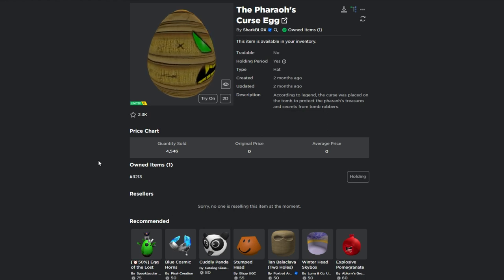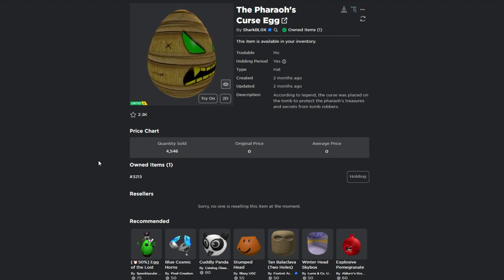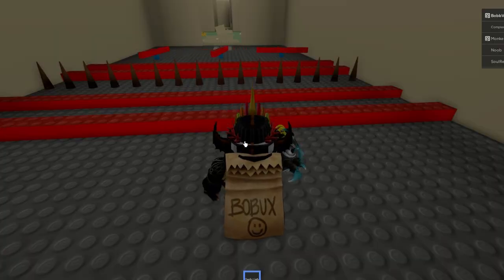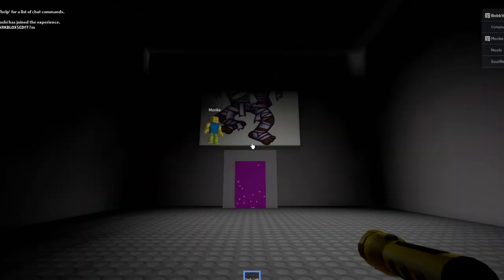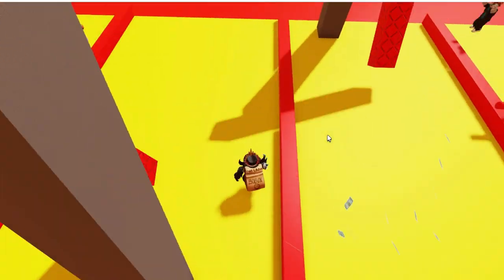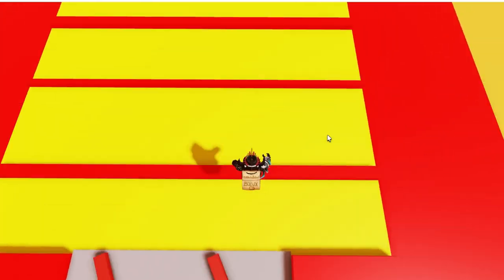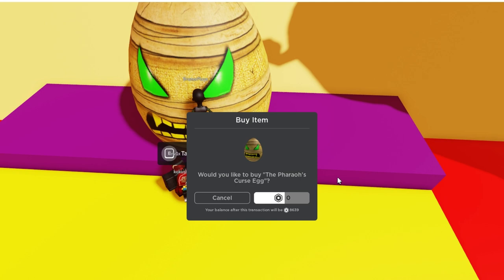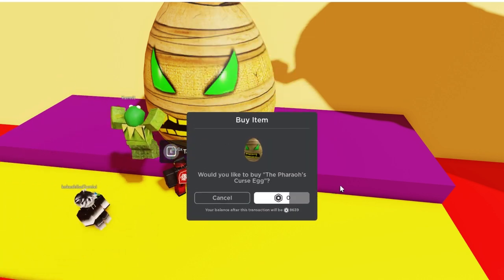HOW TO GET THE PHARAOHS CURSE EGG IN PHARAOHS TOMB (SHARKBLOX FREE UGC)